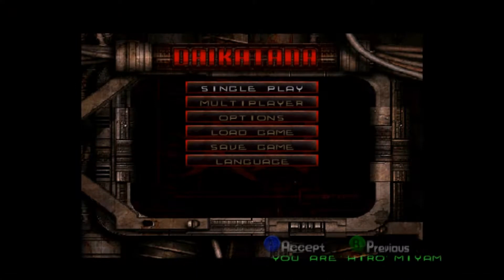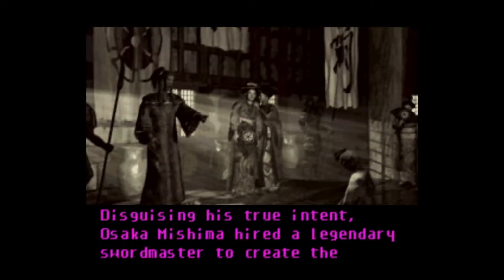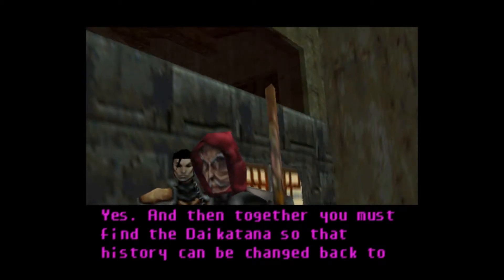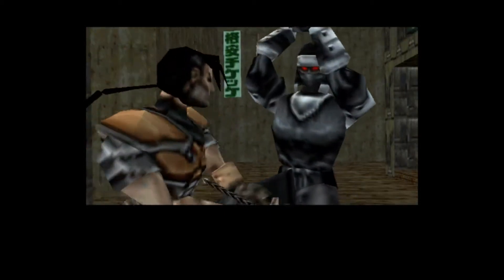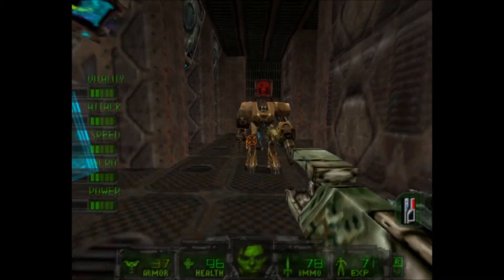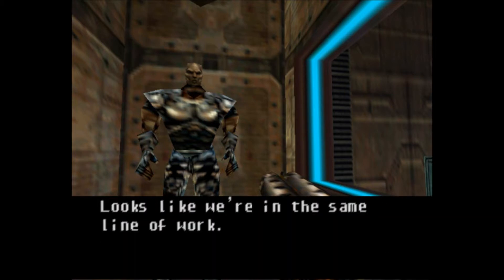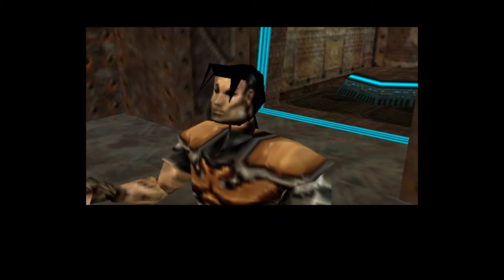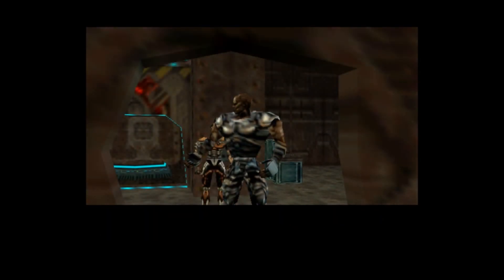Daikatana Bonus Part 1 (Let's Play) - N64 E1M1: Marsh and N64 E1M2: Solitary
First bonus part for the Daikatana Playthrough. Quick playthrough of E1M1 (Marsh) and E1M2 (Solitary) on N64!